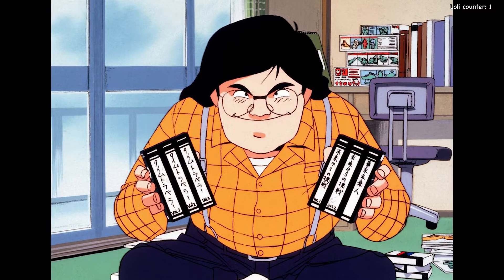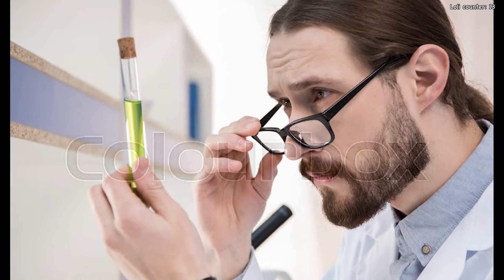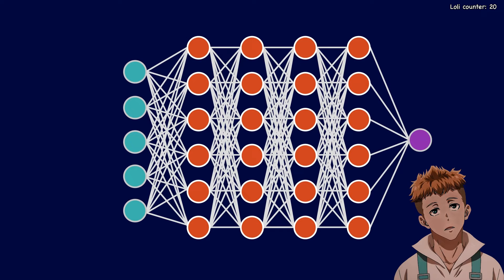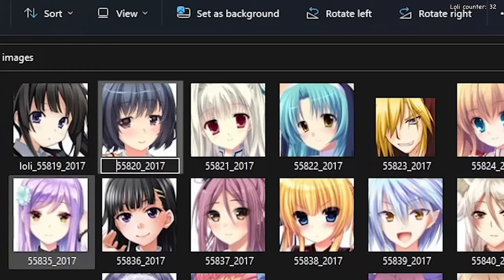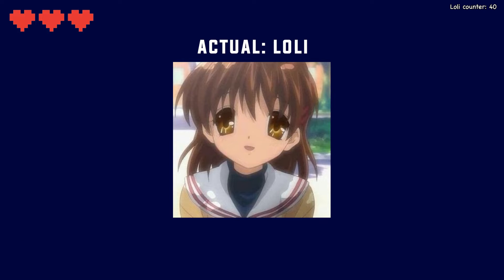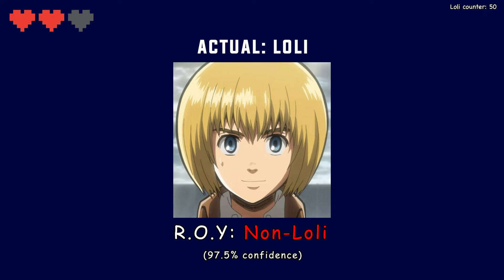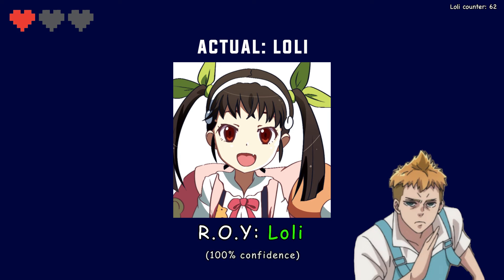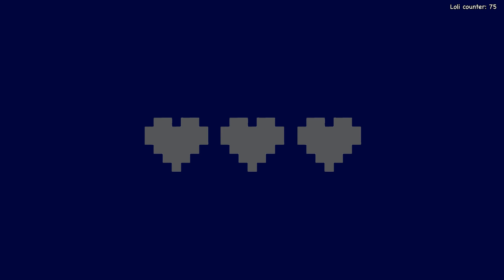Teaching AI To Identify Lolis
No lolis were harmed in the making of this video

All the lolis on my hard drive are for research purposes only officer, I swear

I've added the code and model to GitHub in case you want to try it yourself:

(not sure why you'd want to though)

Timestamps:
00:00 - Intro
00:19 - What is a Loli?
00:37 - How It Works
00:59 - Building the Dataset
02:03 - Convolutional Neural Networks
03:55 - Model Accuracy
05:46 - The Final Challenge
06:13 - C.C.
06:39 - Riko
07:03 - Makise Kurisu
07:21 - Furukawa Nagisa
07:47 - Hayasak Ai
08:15 - Anya Forger
08:37 - Edward Elric
09:03 - Armin Arlet
09:21 - Kagura (Gintama)
09:35 - Nezuko
10:26 - Sakurajima Mai
10:53 - Hachikuji Mayoi
11:09 - Kugisaki Nobara
11:30 - Rem
11:53 - Senjougahara Hitagi
12:14 - Tatsumaki (One Punch Man)
12:46 - Outro